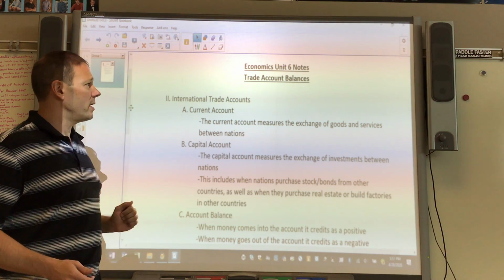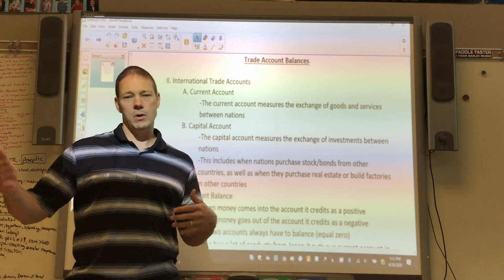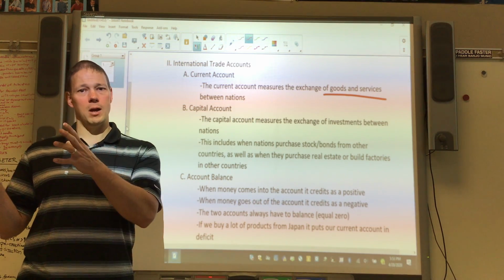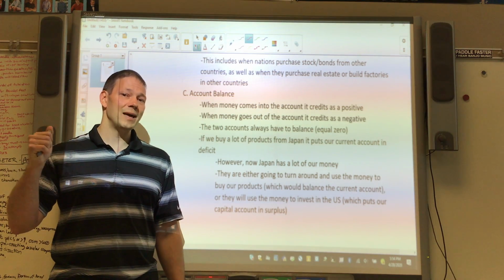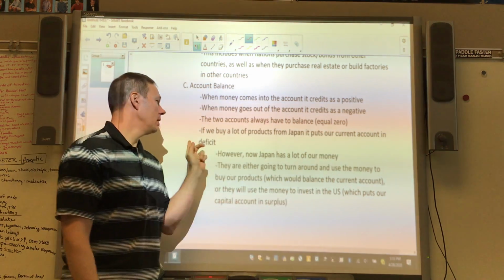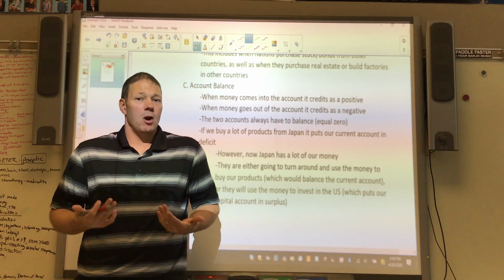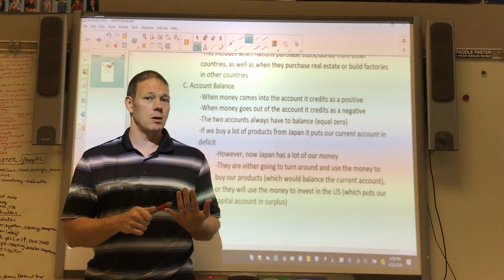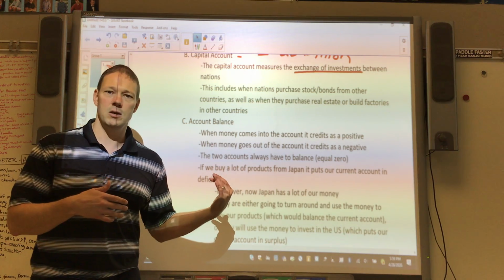Econ Trade Balance Notes